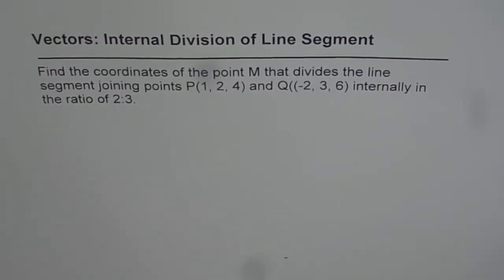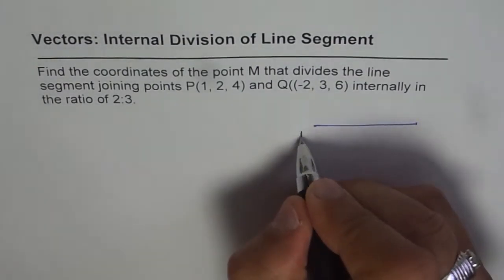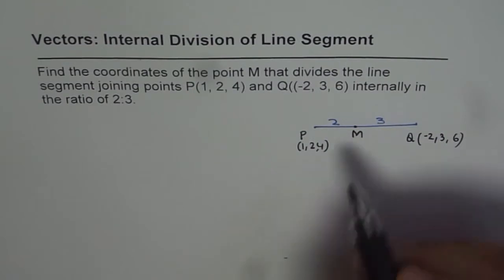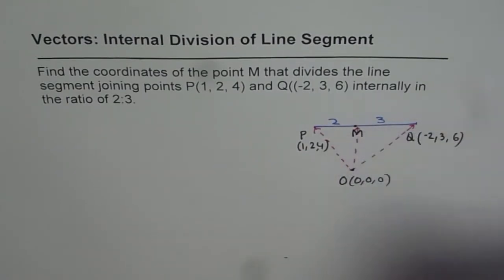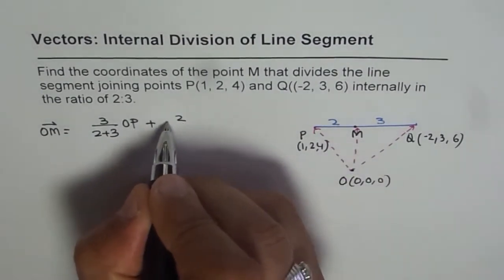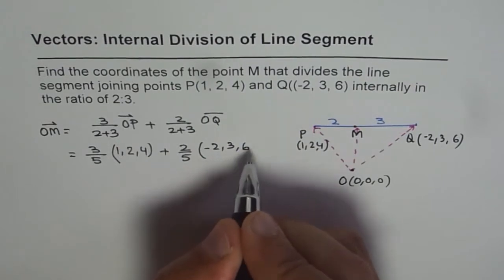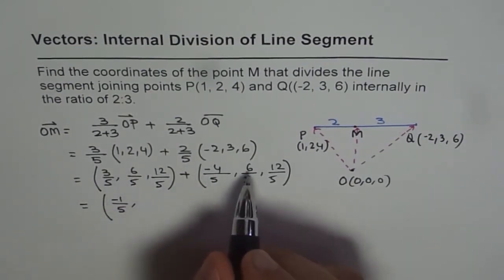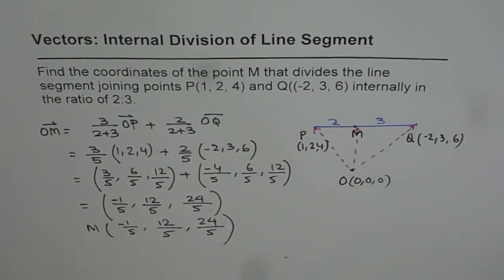04 Vectors Internal Division of Segment - EDEXCEL - GCSE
Q12. Give coordinates of points A(2, -1, 2) and B(2, -2, 5).
 Find position vector of the point P which divides the segment AB in the ratio of 1:2.